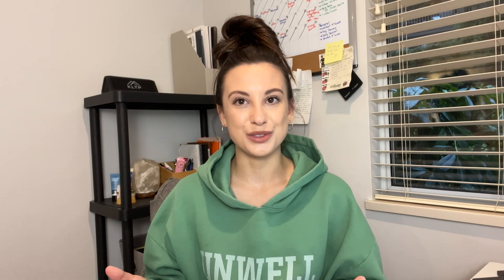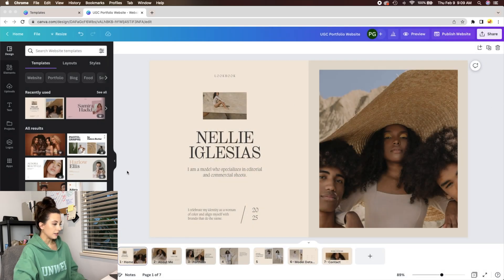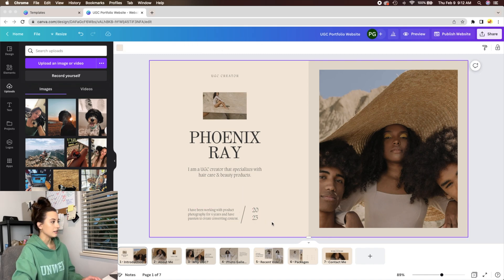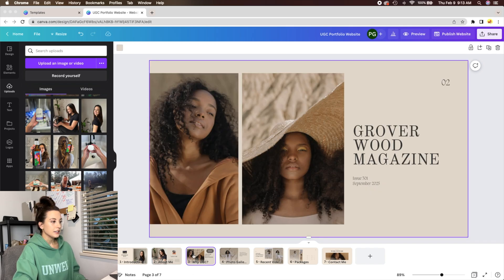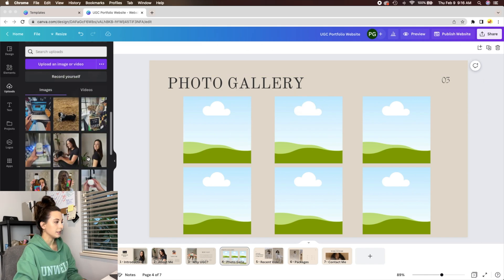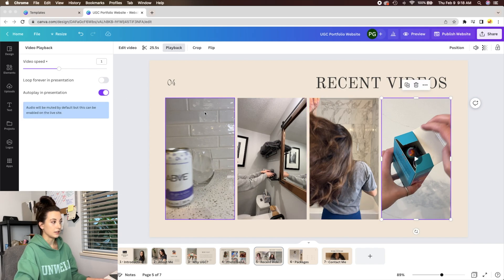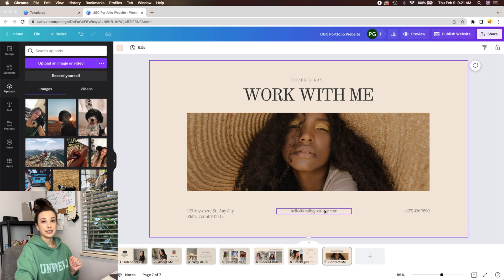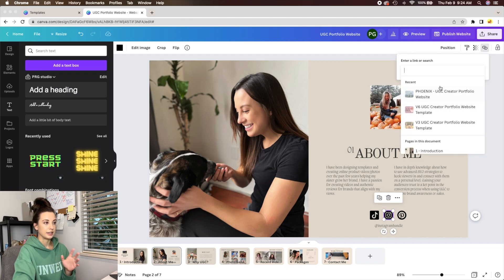HOW TO CREATE A UGC PORTFOLIO USING CANVA - STEP BY STEP PORTFOLIO TUTORIAL + FREE BONUS TEMPLATE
Today's video is all about how to create your UGC portfolio using Canva! I have also provided the Canva template link so you can follow along with me!

Claim your 40 FREE etsy listings here!